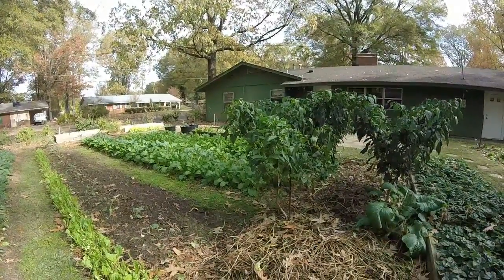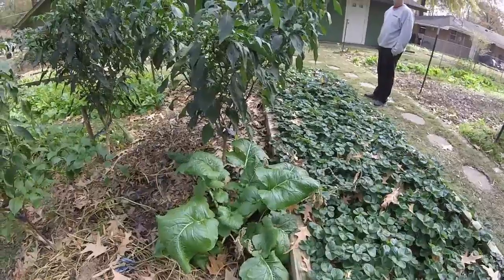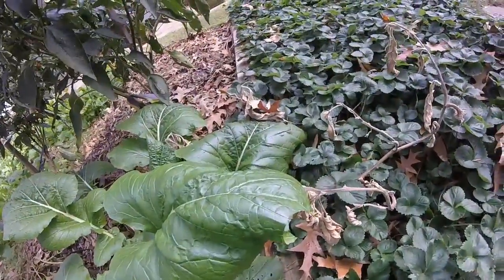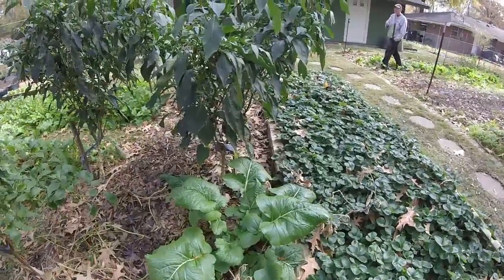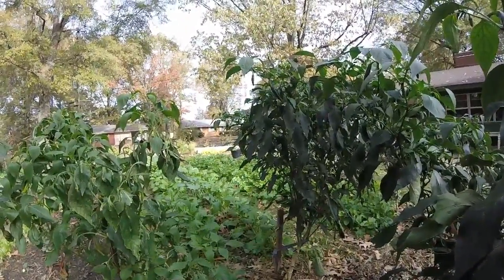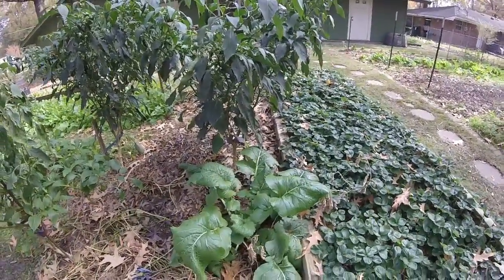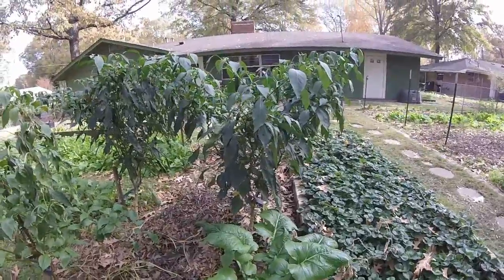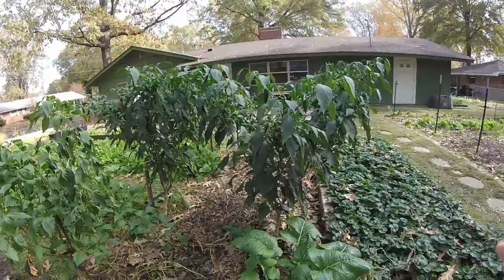Mystery Plant Identified Maybe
We had a plant volunteer in one of our compost piles. We have been trying to identify the plant for a couple of weeks. We finally broke down and tasted it raw and think we have figured out what it is.